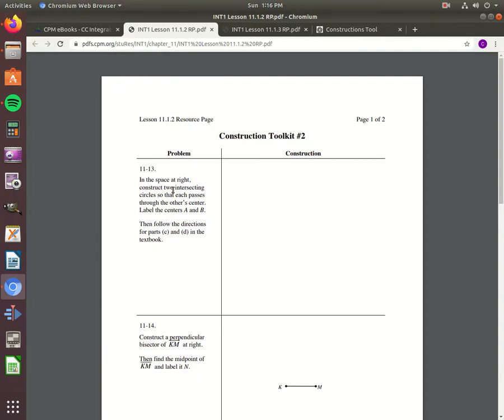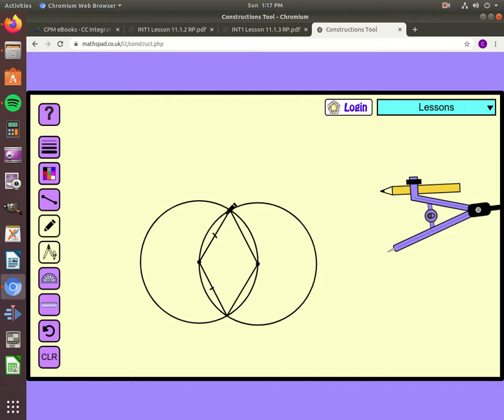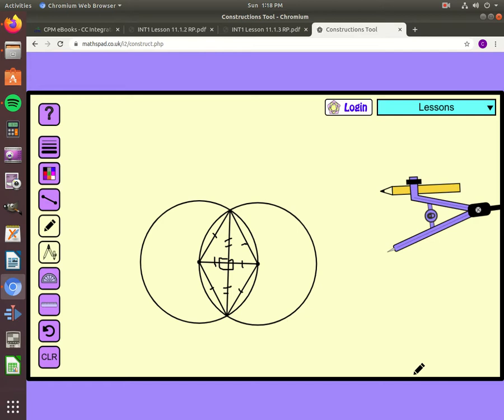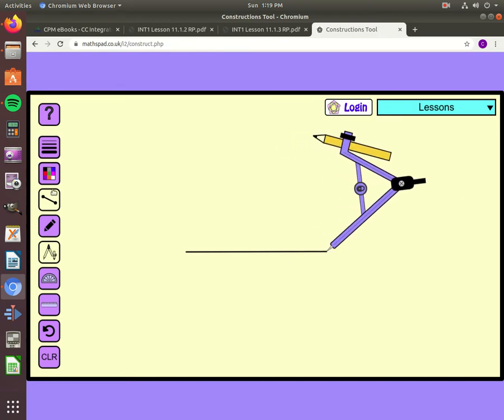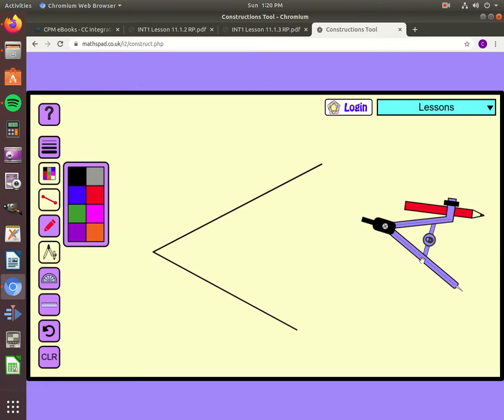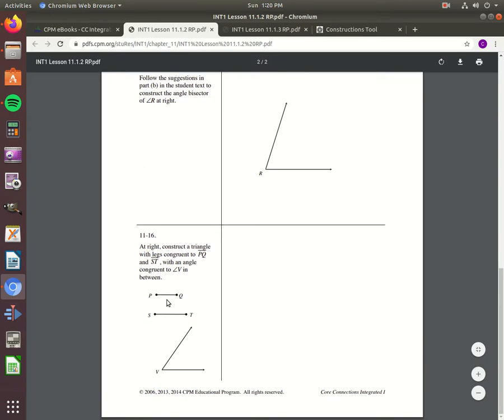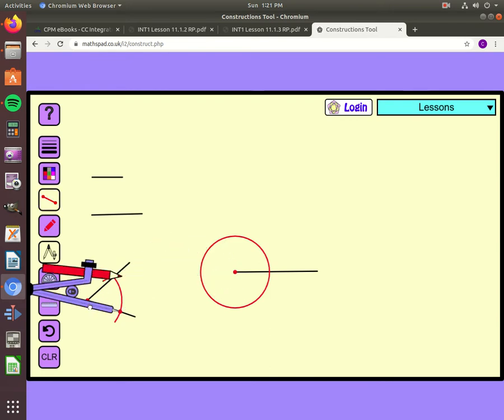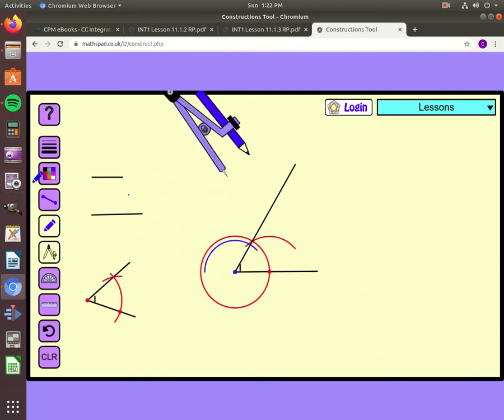Int 1 - 11.1.2